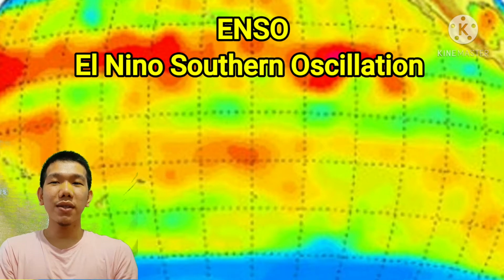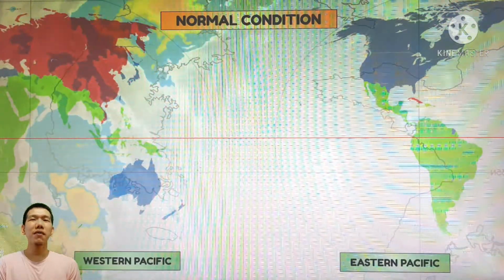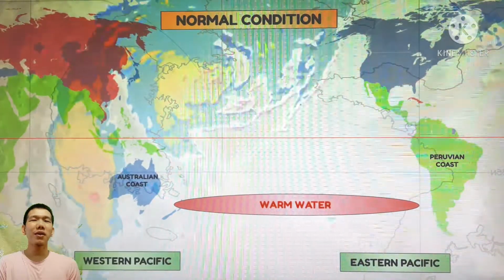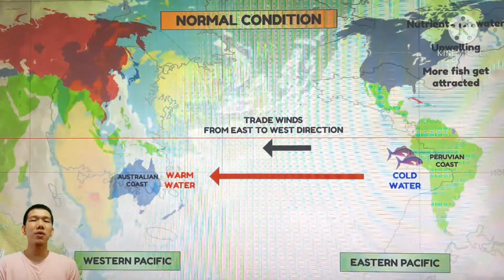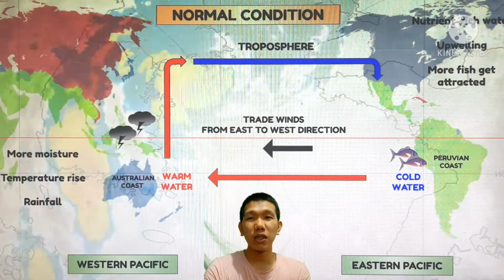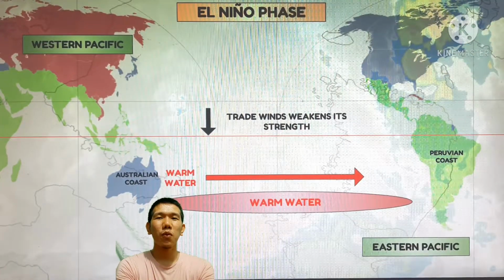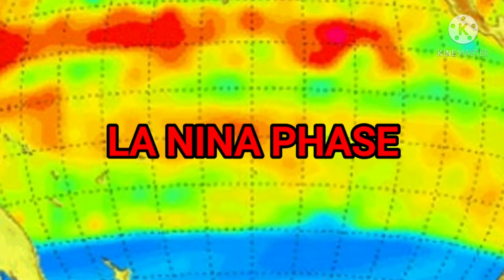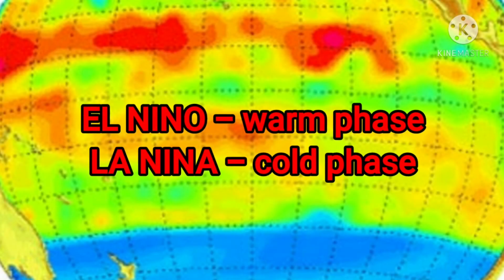ENSO -El Nino Southern Oscillation